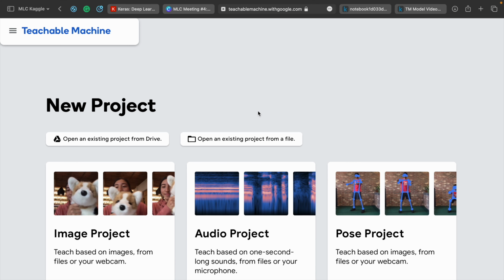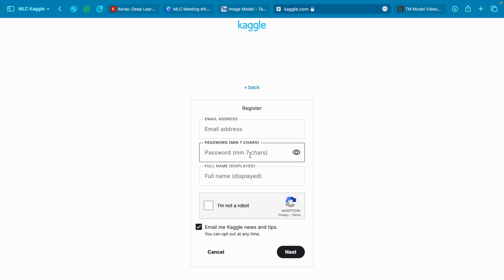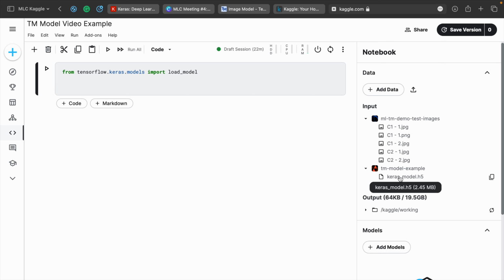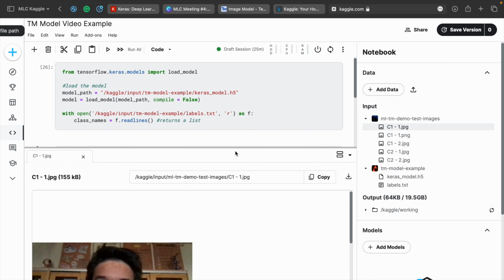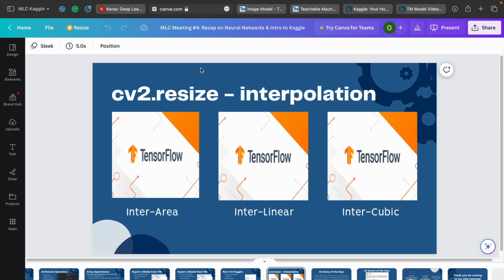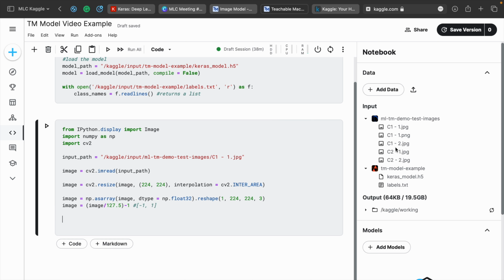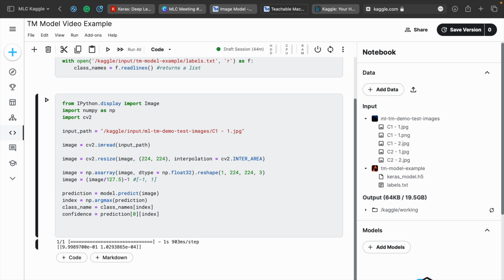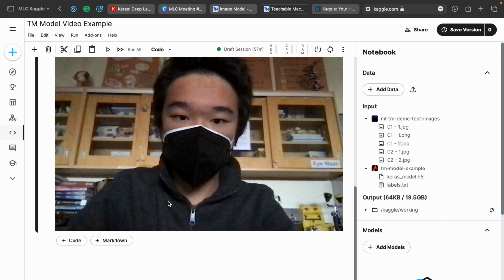Intro to Kaggle: Running your Teachable Machine Model